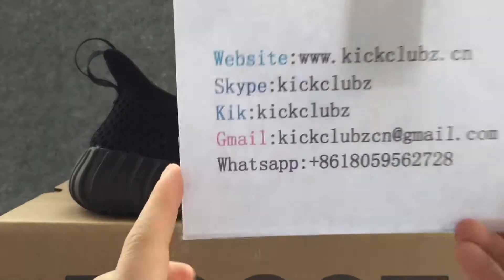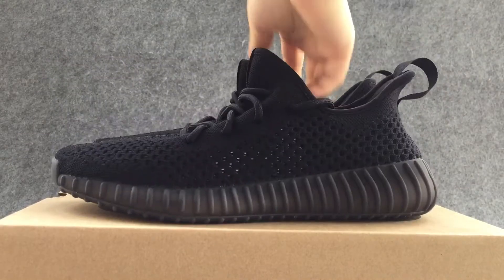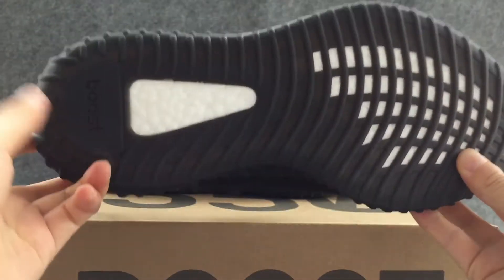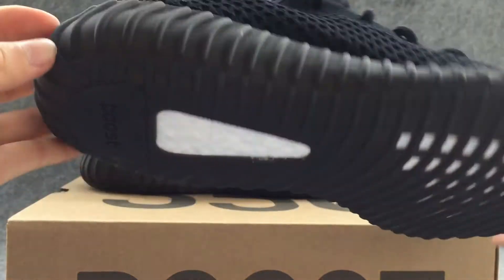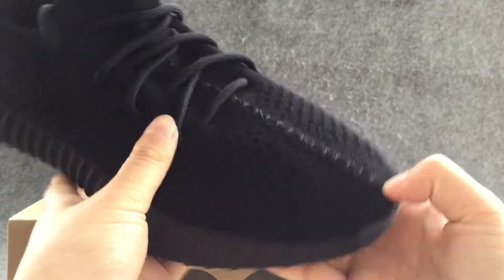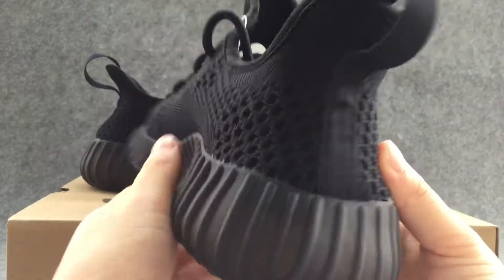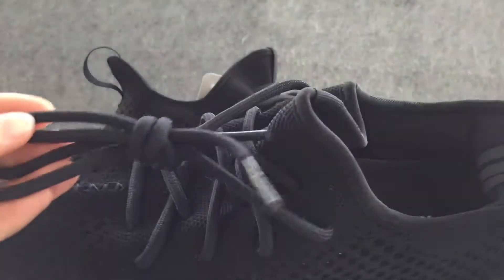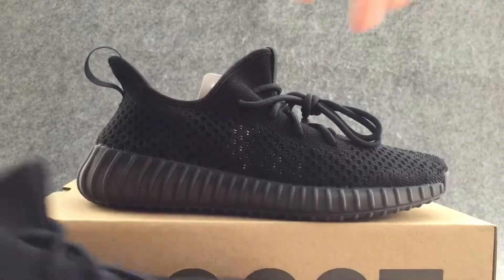Authentic Adidas Yeezy Boost 350 V2 Black Blade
Skype: kickclubz
KiK: kickclubz